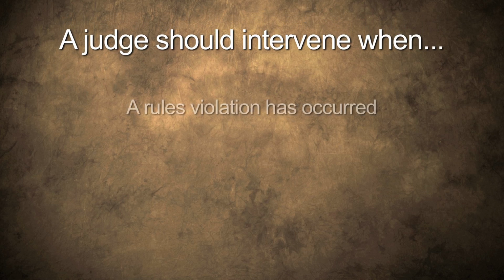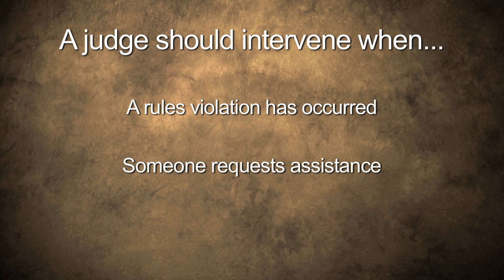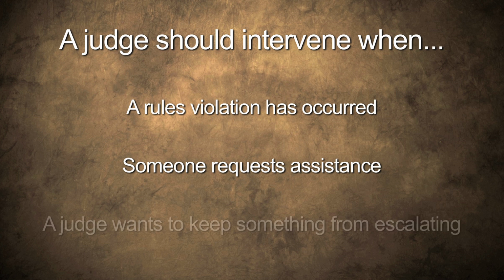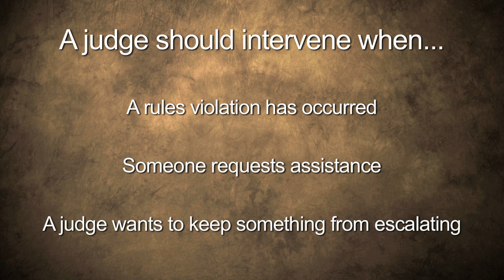Infraction Procedure Guide (IPG) - Judge's Corner #21